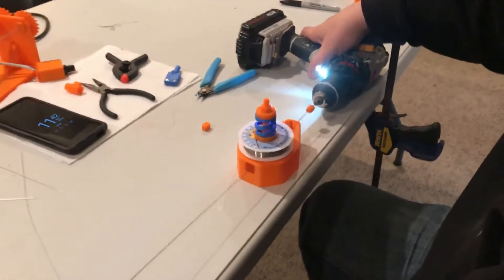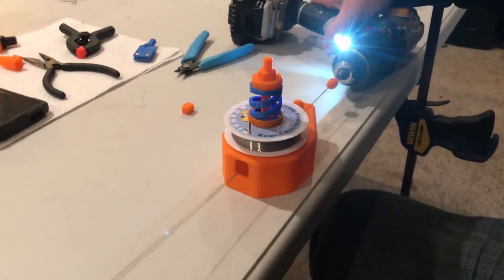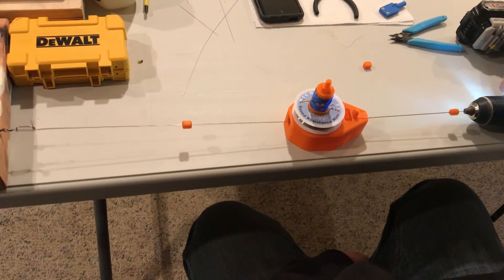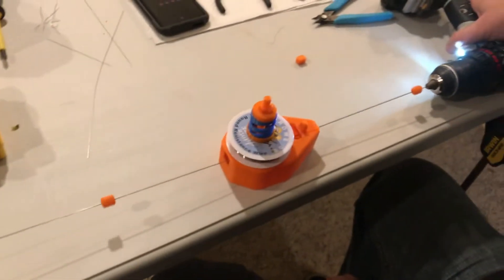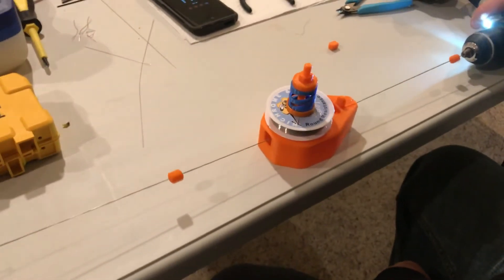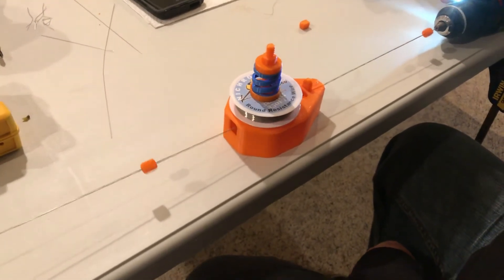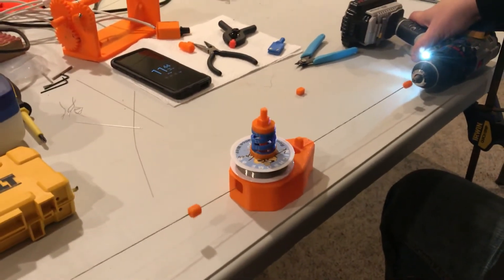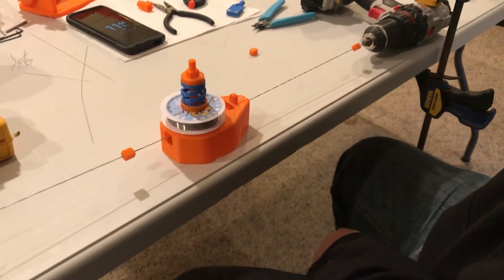3D Printed Clapton Coil Maker!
My Buddy is big on making his own coils and building his decks in different ways just getting crazy changing it up all the time! He said he had a bunch of wire and had made some great ones by hand with his drill...but when we found this on Thingiverse he said "I want that". So here we are and he has had a little time to use it! We deff have a couple little metal pieces that need to be fabricated and incorporated into this build because the plastic gets cut up by the wire after so long...naturally! Just a quick video showing what I printed and what my buddy can do with it! Till next time!

        Shay Huffman
        Aaron Sharp